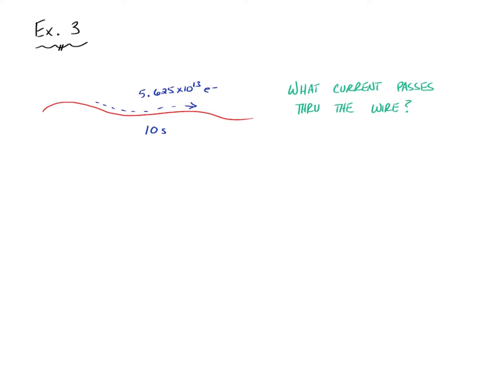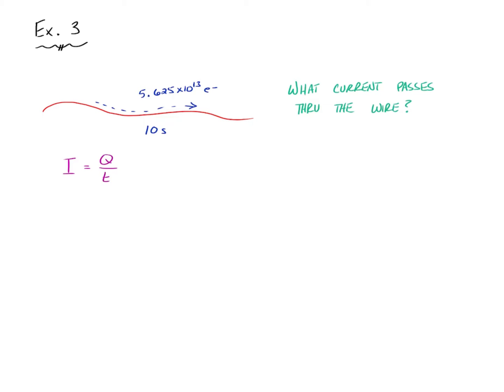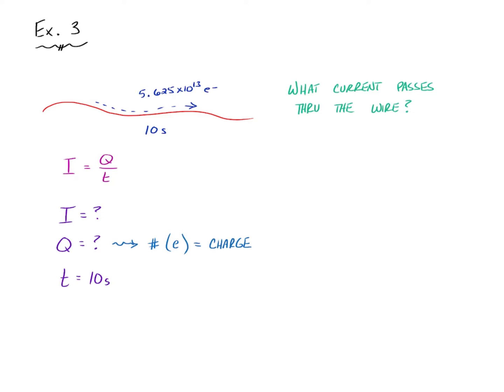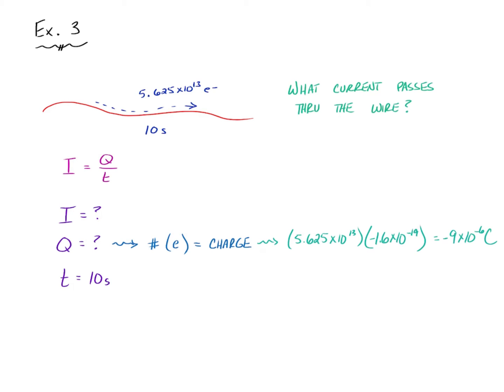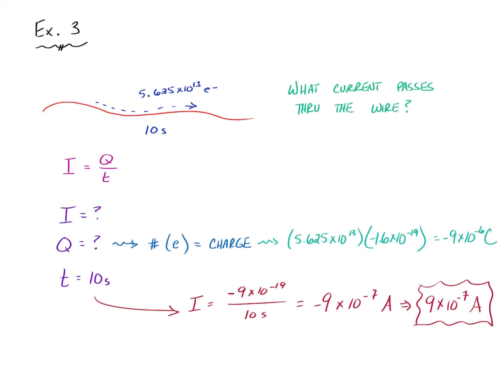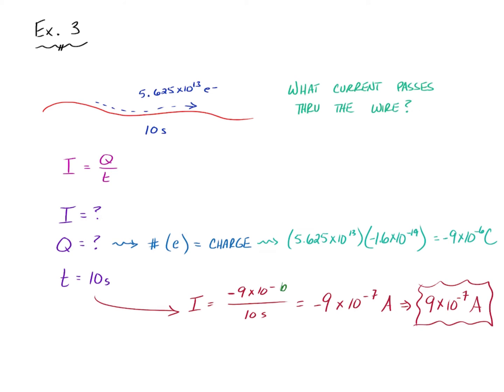Calculating Current Example 3 (Video 12/47)